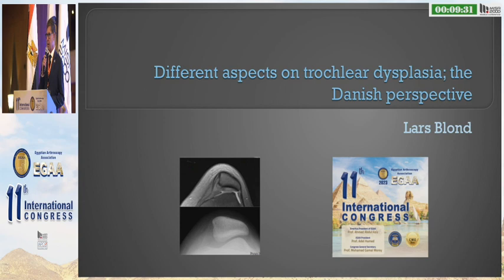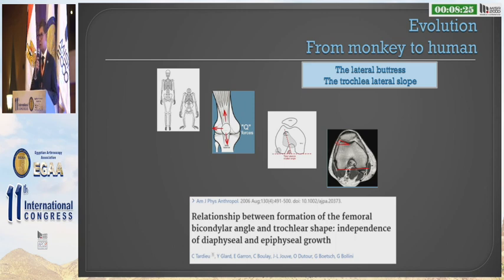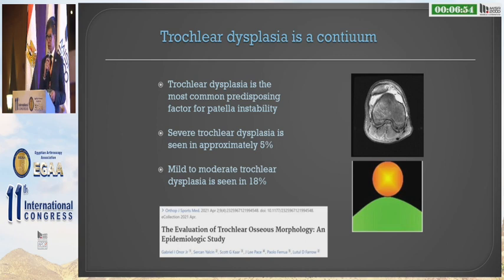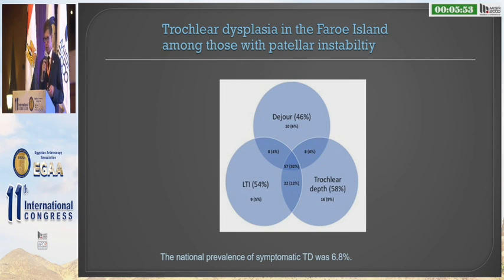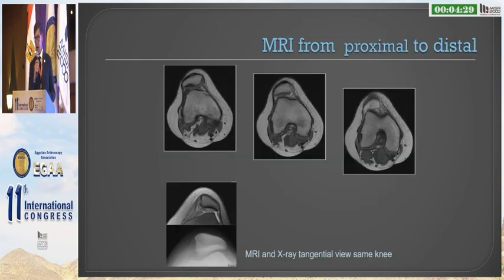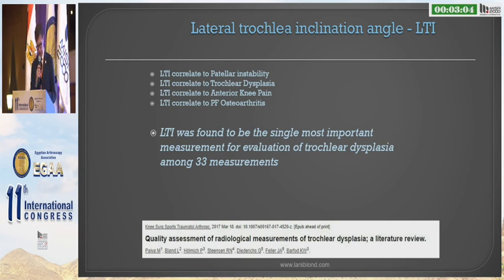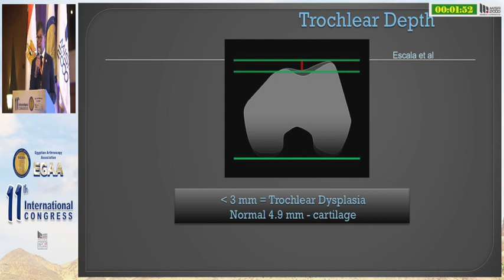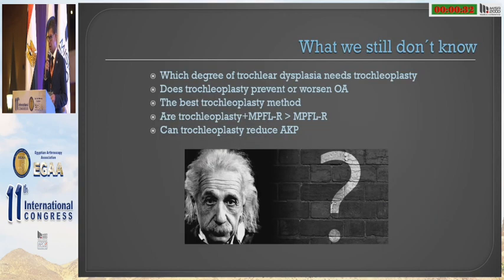Different aspects on trochlear dysplasia Lars Blond